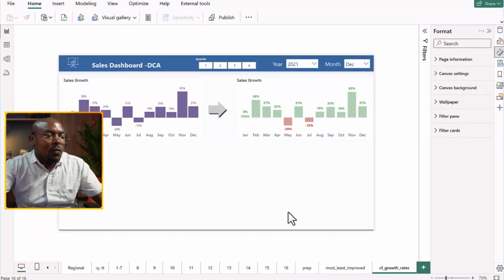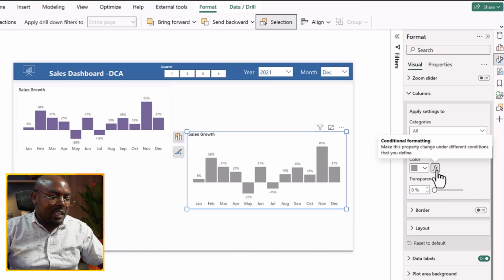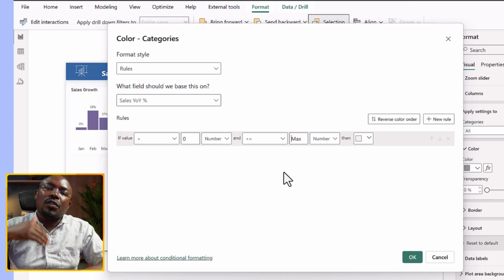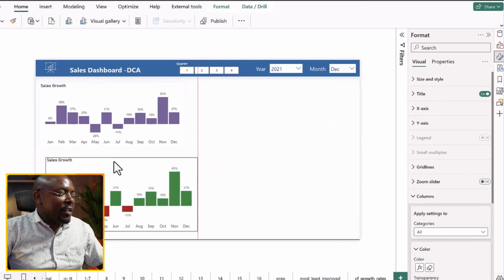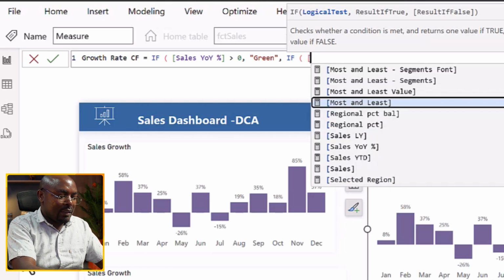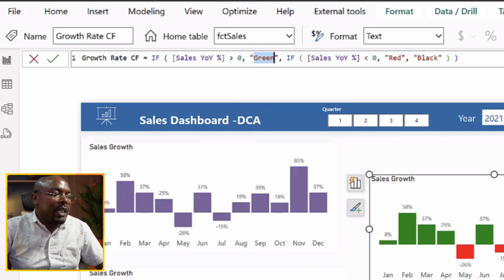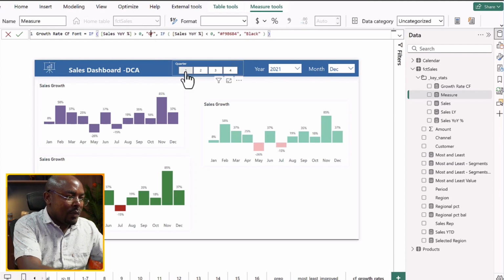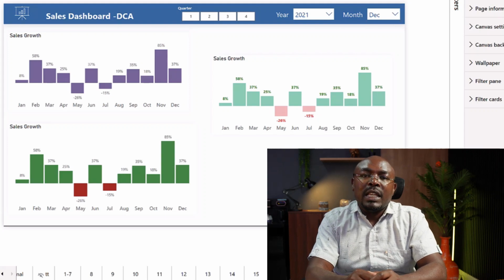ESSENTIAL Power BI Tricks for Highlighting Growth Rates Clearly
This video delves on two techniques to colour code column chart using conditional formatting.

💡Polish up your Excel charting and data visualization skills.
⭐⭐⭐⭐Take your data storytelling and charting skills to the next level with this top rated 5 hours of video chart course